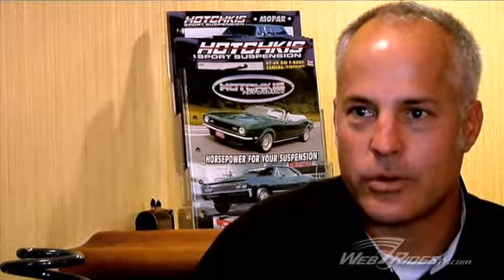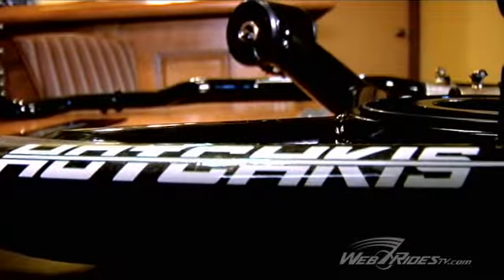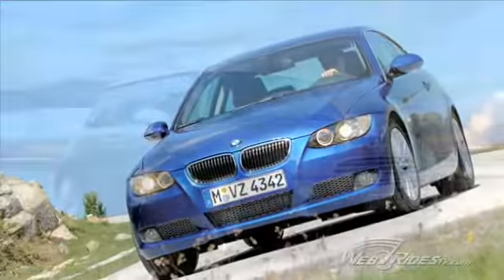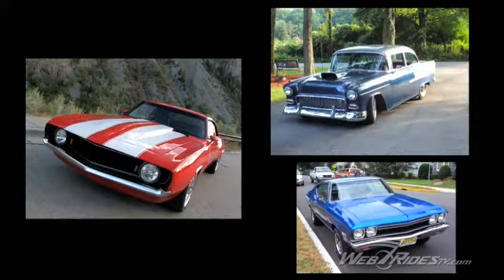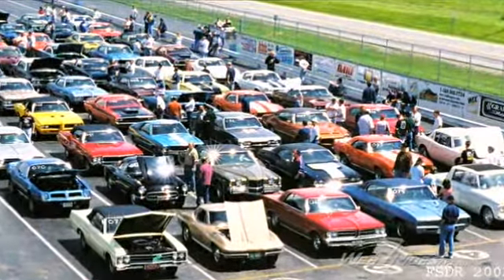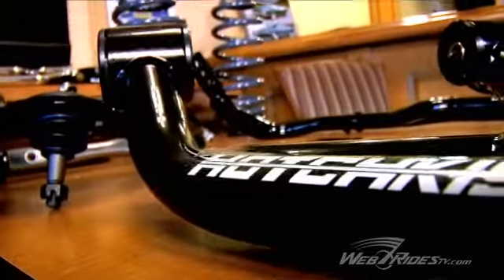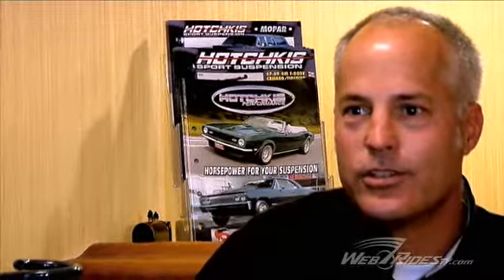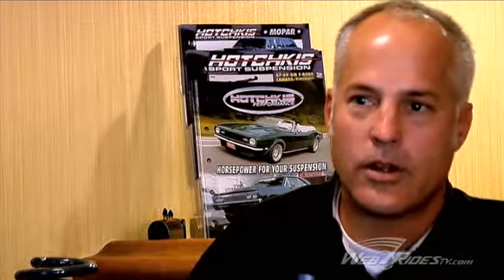MPMC - Hotchkis Suspension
Watch this video from MPMC as John Hotchkis talks about the importance of suspension upgrades for all vehicles under the sun!

Produced and written by John Choi